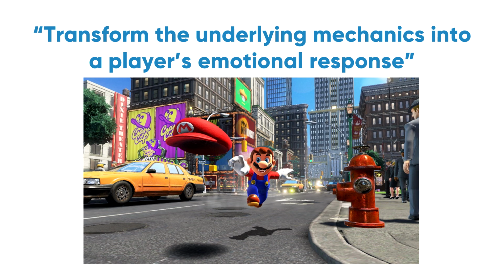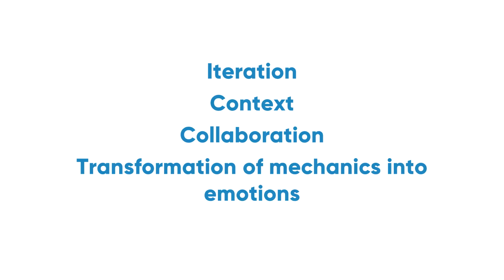[OLD] 1.2. What is Game Design? | Farlands School of Game Design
Now that we have talked about what is a game, I want to discuss what is Game Design, also in a way that I believe would be most useful in your job as a designer.